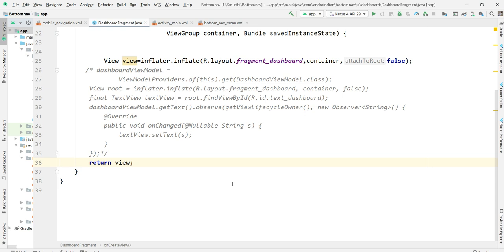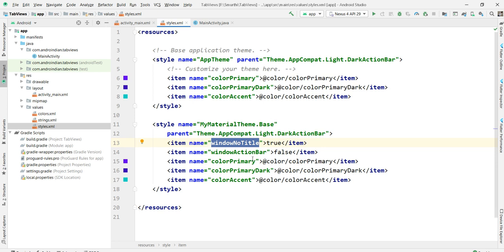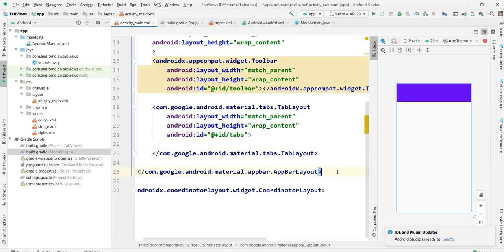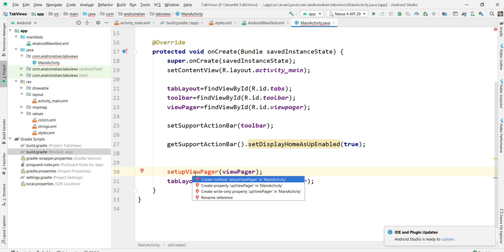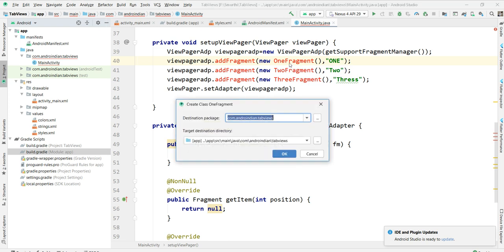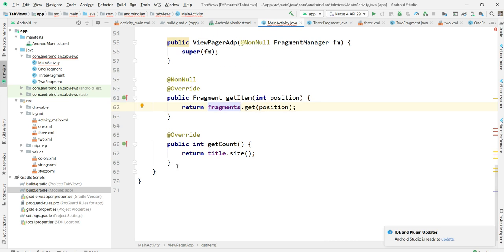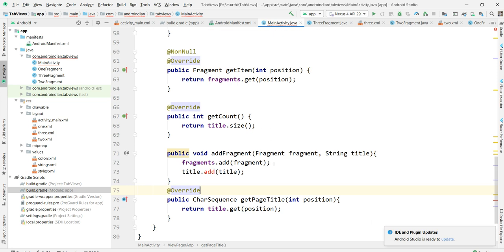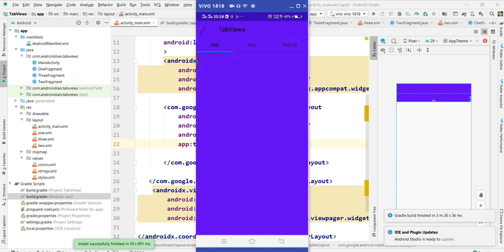Swipable Tab Menu Using Fragments Android Tutorials | AndroIndian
Android Tutorials